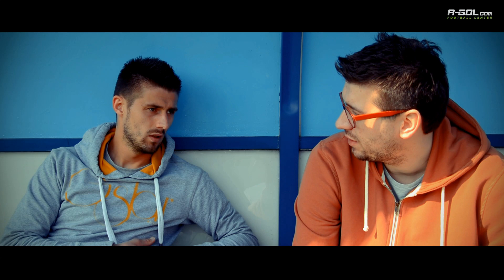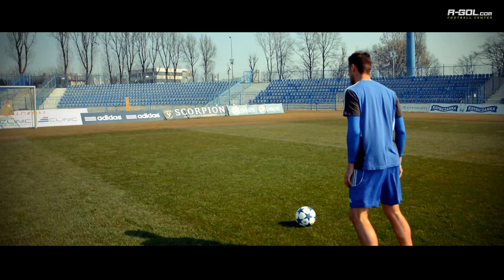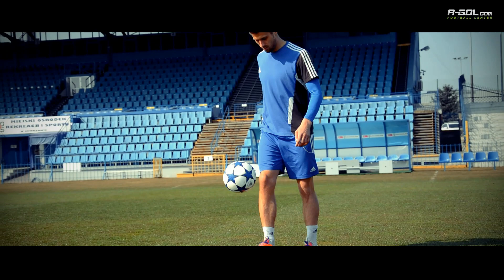Testujemy adidas adizero F50 FG z Grzegorzem Kuświkiem | R-GOL.com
- Musi się zdarzyć nie wiadomo jaka pogoda, żebym założył mixy lub wkręty - stwierdził Grzegorz Kuświk, czołowy napastnik chorzowskiego Ruchu, który wspólnie z nami sprawdził adidas adizero F50 w wersji syntetycznej. Grzesiek nie ukrywa, że - ze względu na specyficzną budowę anatomiczną stopy - zdecydowanie chętniej stawia na obuwie skórzane. To właśnie stąd jego kilka krytycznych uwag pod adresem F50-tek, w których grywa przecież (i strzela gole) na co dzień.